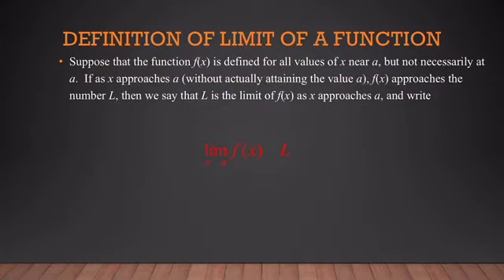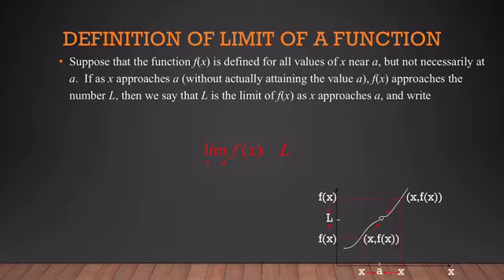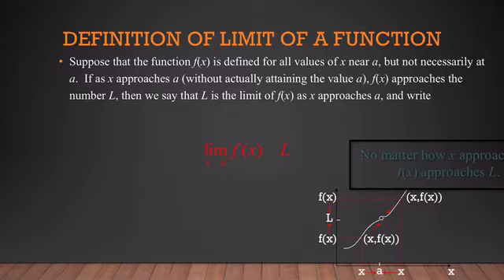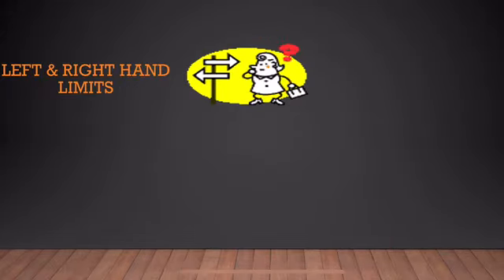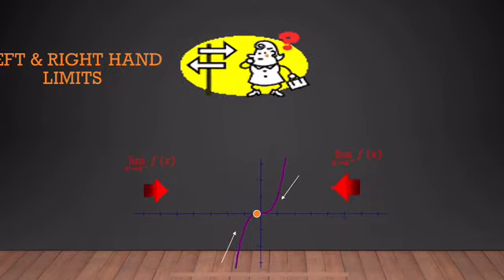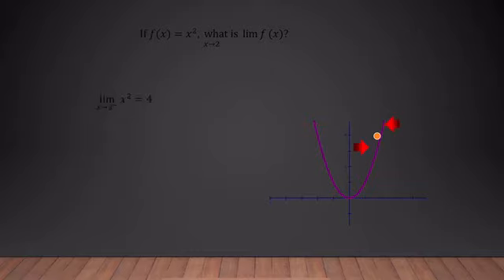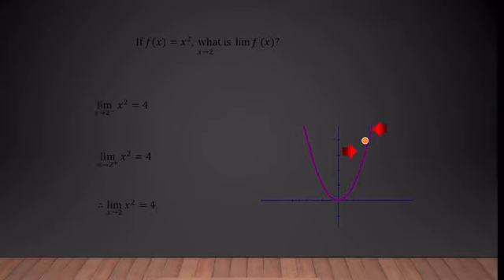concept of limit مفهوم النهاية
ماهو مفهوم النهاية كيف نقرأ النهاية كيف نحسب النهاية من اليمين ومن اليسار من الرسم كيف نحسب نهاية دالة عند نقطة من الرسم
what is limit , how could we read limit, how could we find limit at a point from its graph